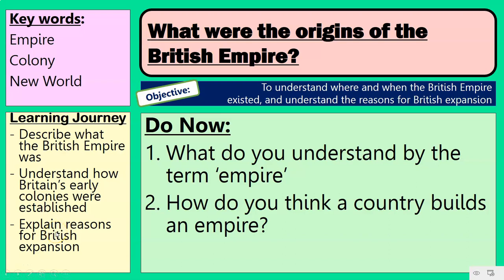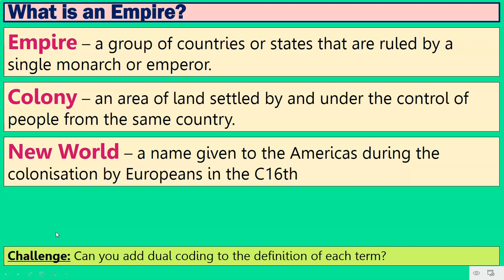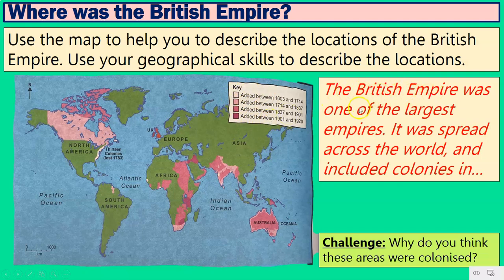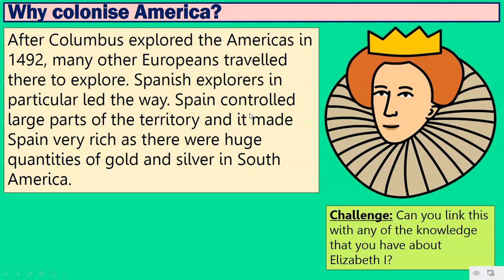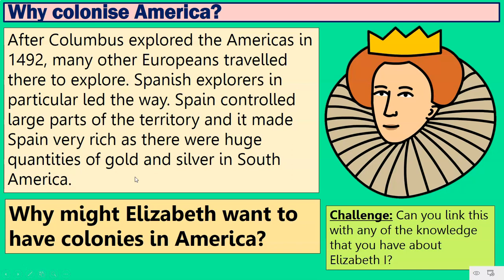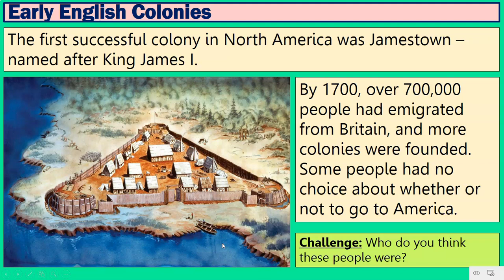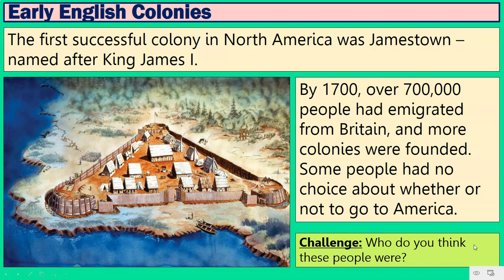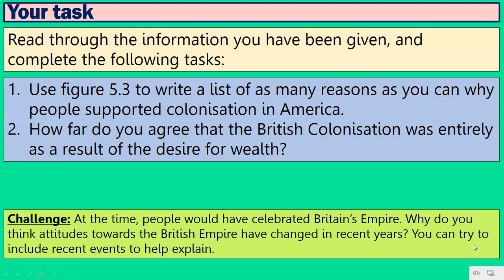01 Origins of Empire